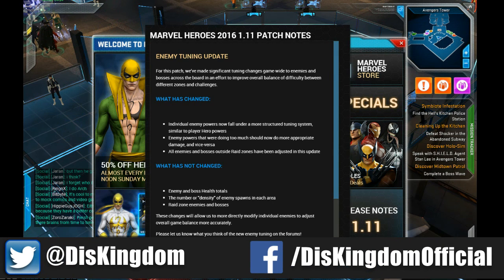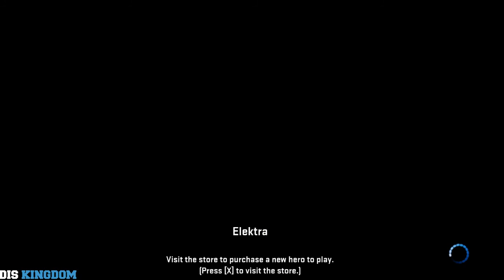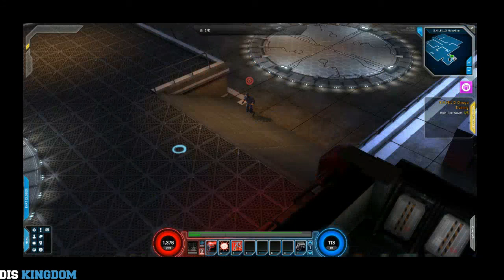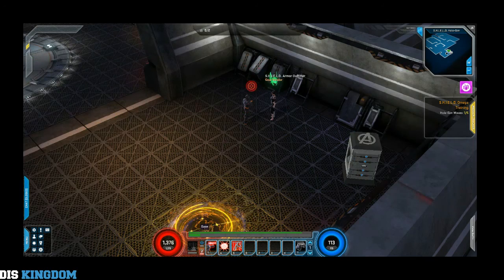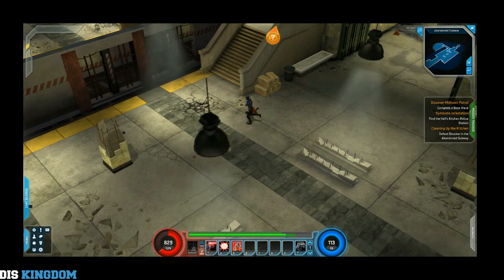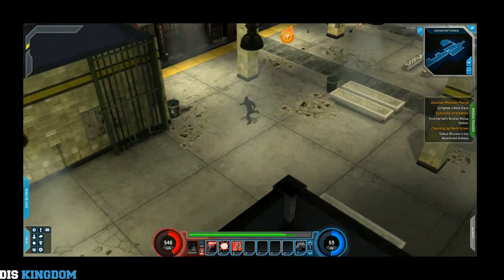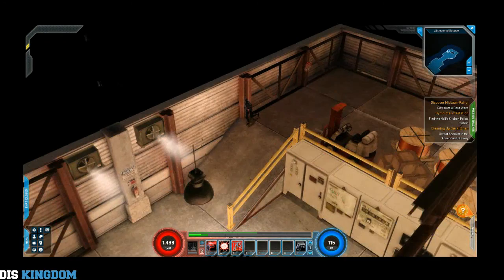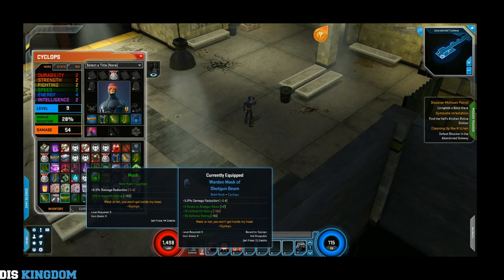Taking On Shocker! | Marvel Heroes 2016 Let's Play | #6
Roger continues to play Marvel Heroes 2016 and takes on Shocker.

FACEBOOK GROUPS -